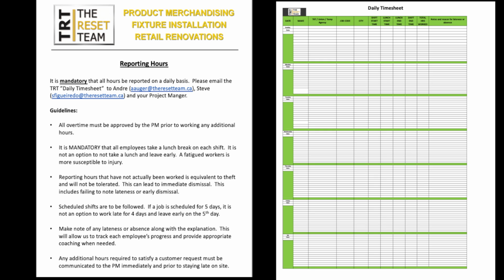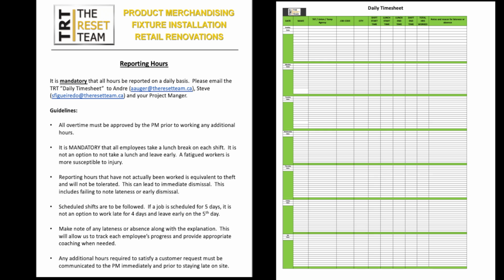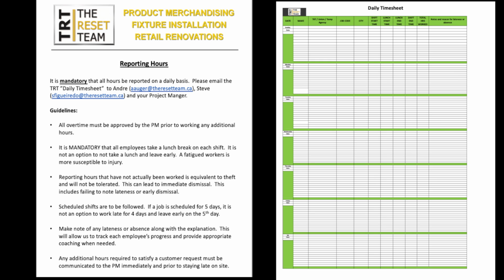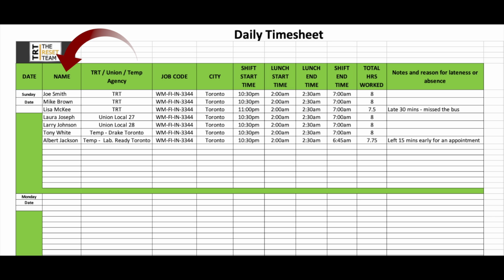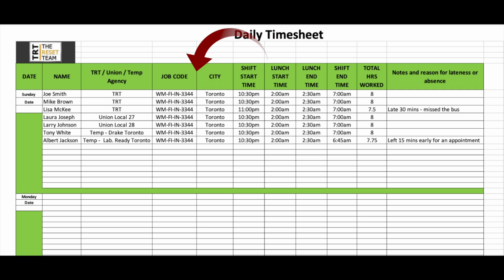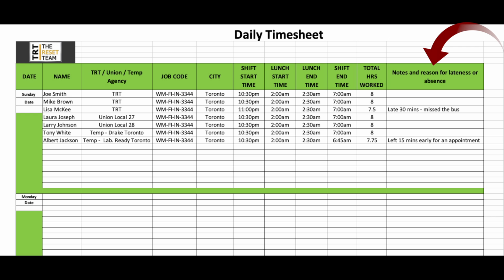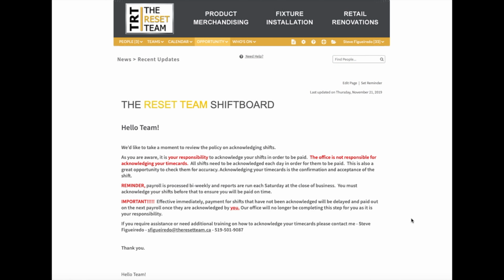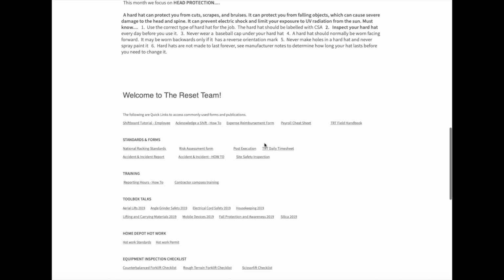Reporting Hours - How To